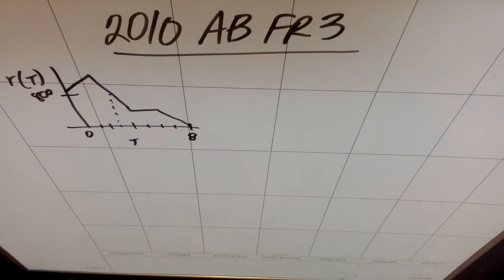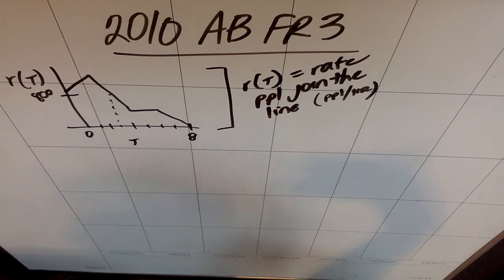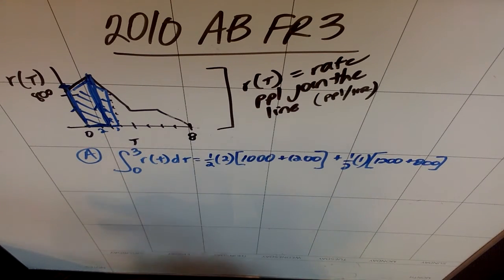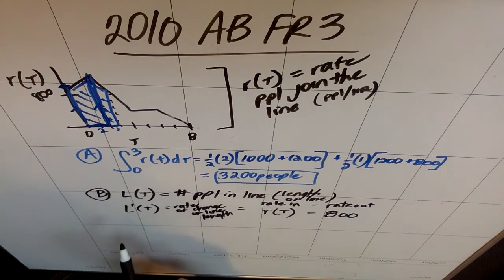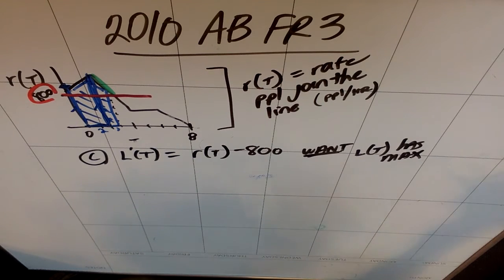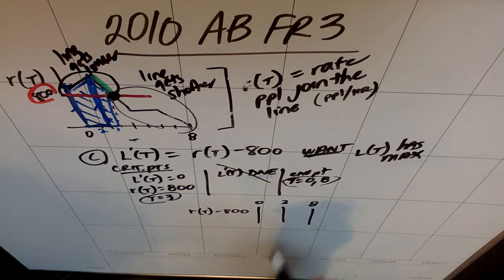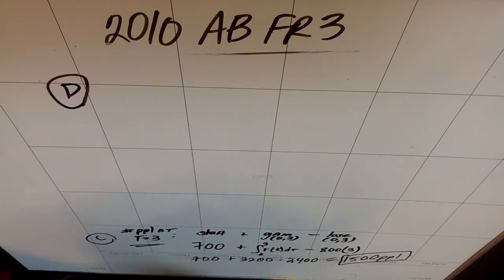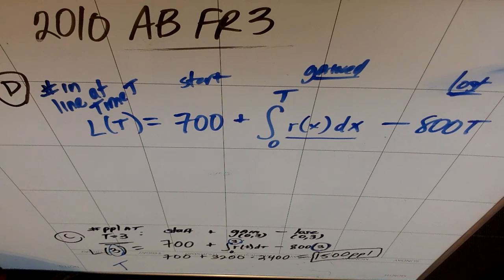AP Review: 2010 AB FR3